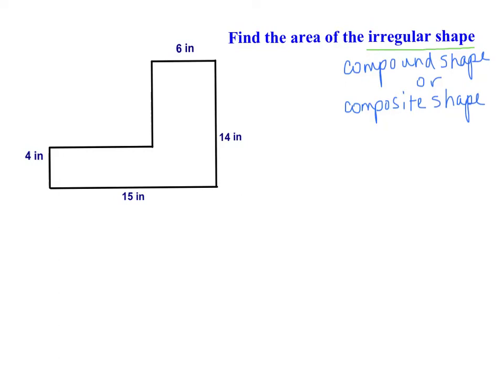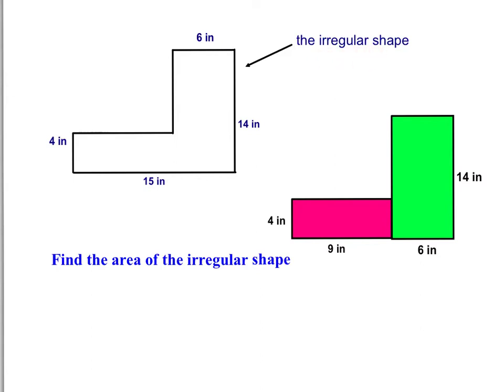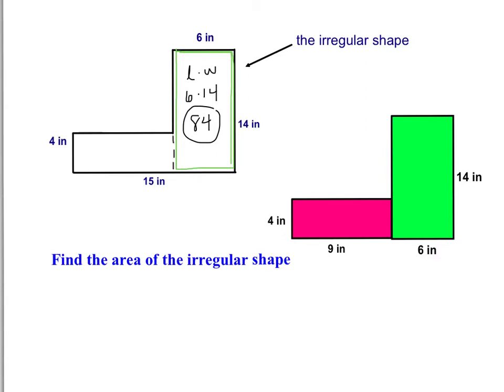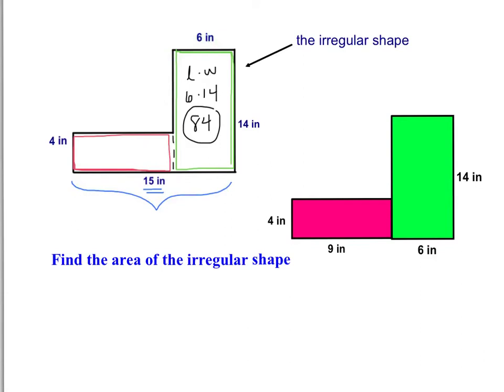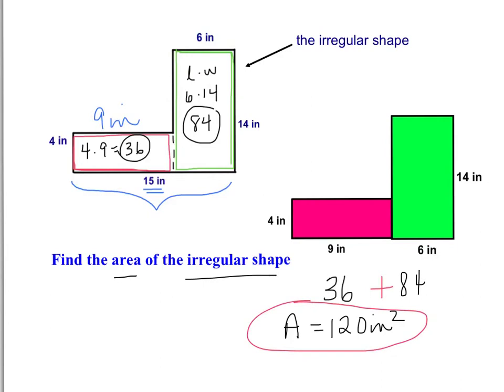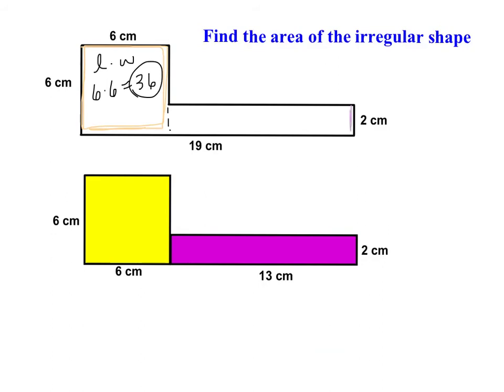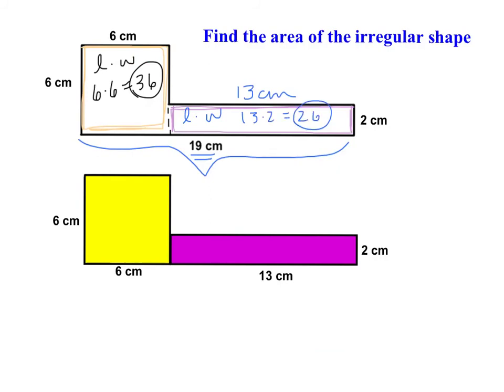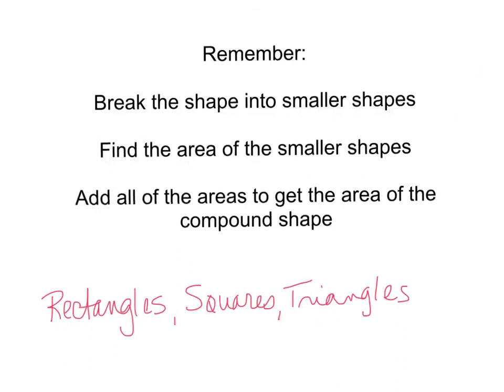Finding the area of compound shapes (rectangles)